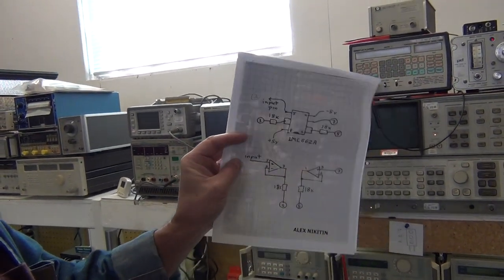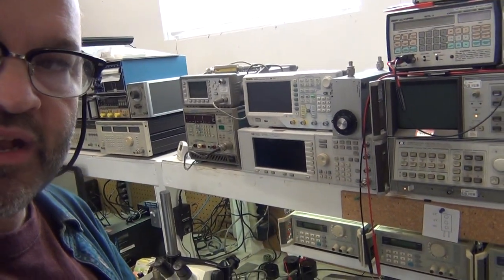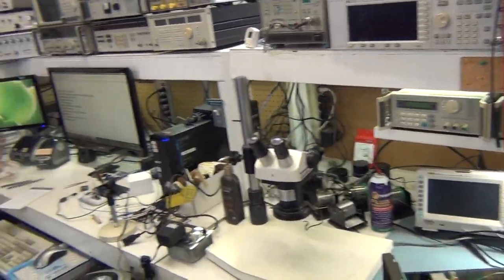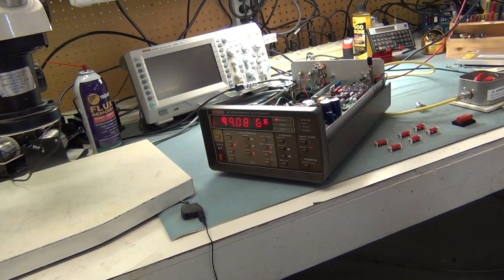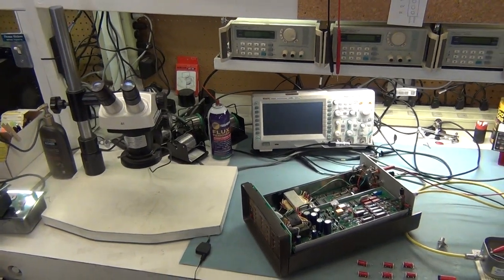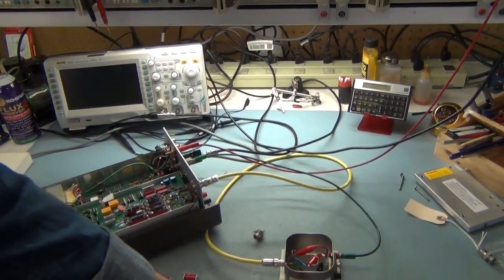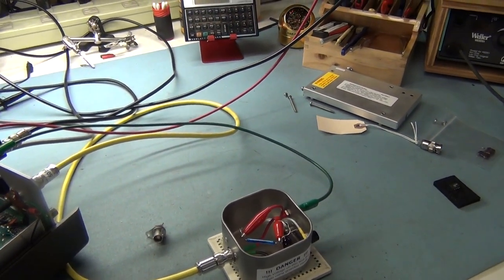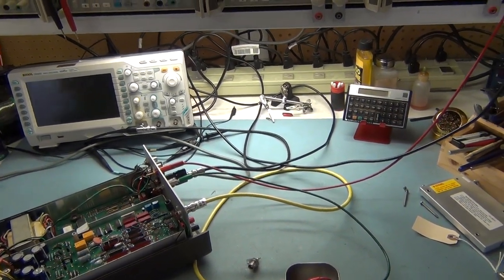Keithley 617 Electrometer with LEAKY RELAYS [PART 2]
Part 2 refurbishing a Keithley 617 electrometer.  More leaky relays replaced, chaged Q308 to Alex Nikitin's 3 fA LMC662AIM circuit.  Removed Q311.  Changed out 256 bit NVRAM U104 Xicor X24C44P for new old stock so calibration memory would hold.